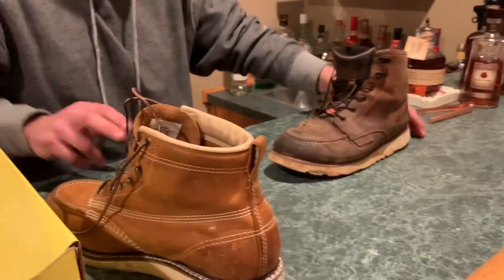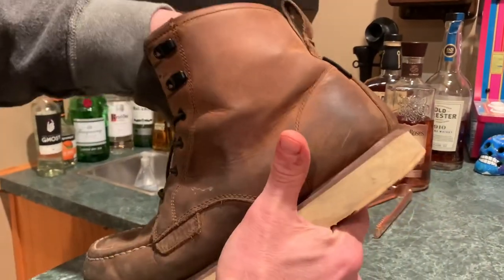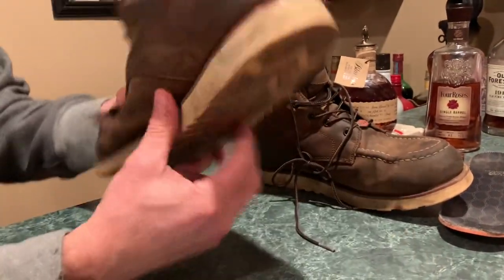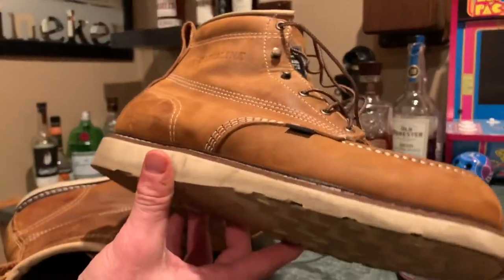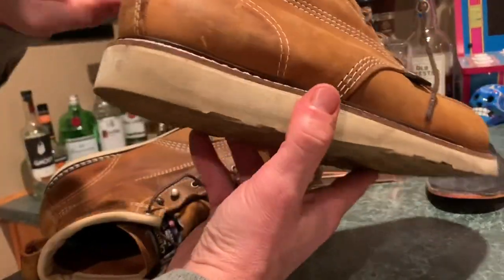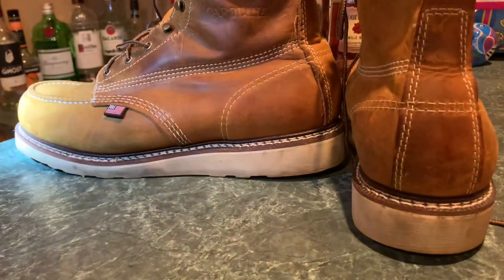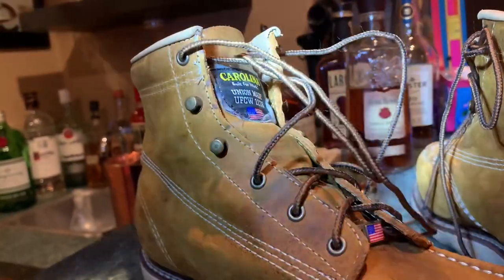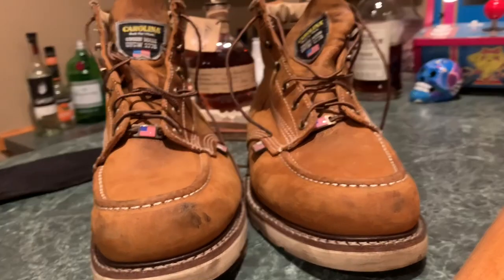Brunt Marin VS Carolina AMP Review || HONEST!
Honest 3 month working review of the Marin and overview of the Carolina AMP boot